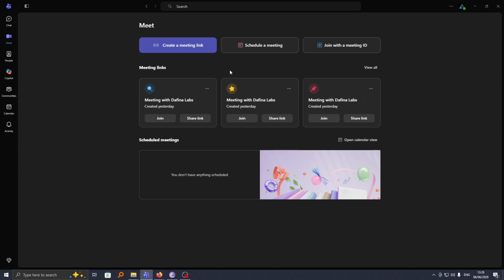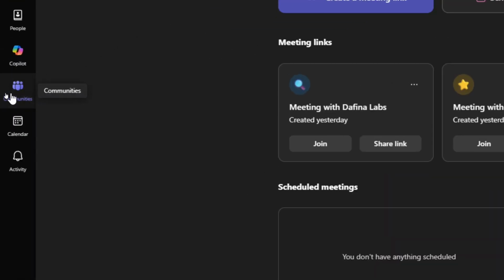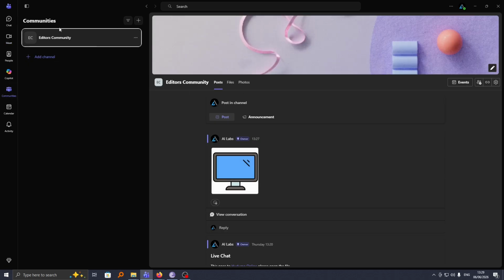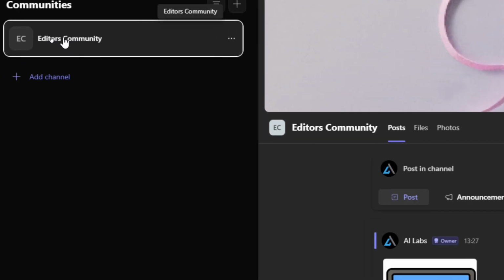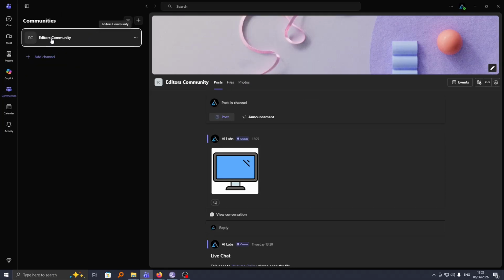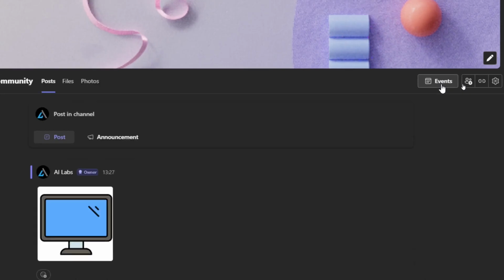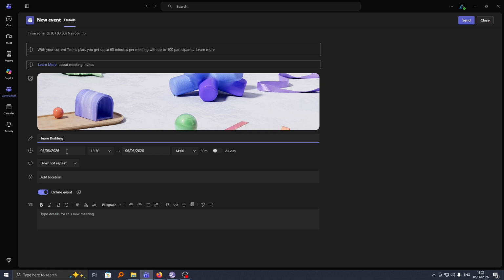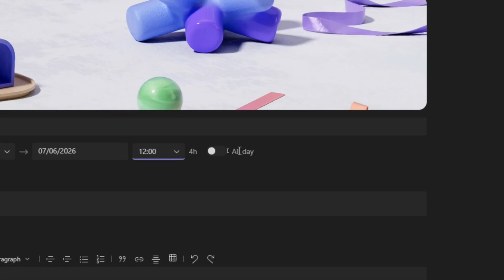How To Create An Event In Microsoft Teams Community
In this video, you’ll learn how to create an event in a Microsoft Teams Community quickly and easily. Whether you're planning a meeting, webinar, social gathering, or community activity, this step-by-step guide will show you how to set up and share events with your community members.

📌 What you’ll learn:

How to access event features in Microsoft Teams Communities
How to create and schedule a new event
How to add event details, date, time, and description
How to invite and notify community members
Tips for organizing successful community events

Follow this simple tutorial to create an event in Microsoft Teams Community and keep your members informed and engaged.